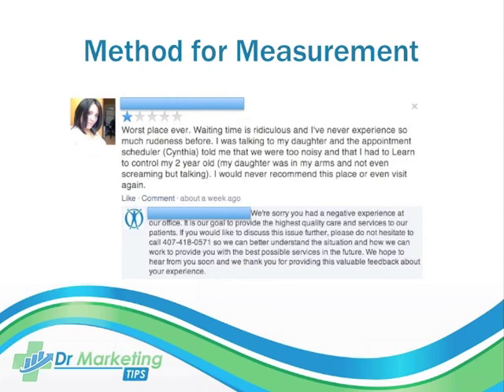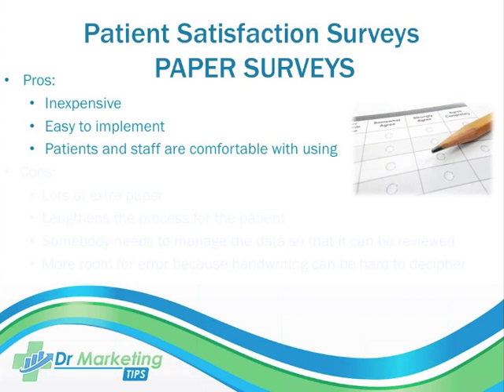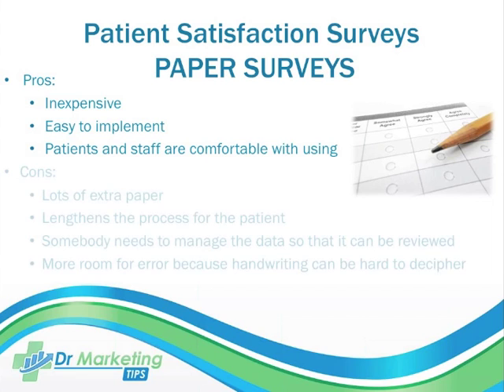Module 2.1 | The Patient: Achieving Patient Satisfaction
The Patient: Achieving Patient Satisfaction discusses strategies, case studies and examples to help you achieve patient satisfaction at your medical practice.